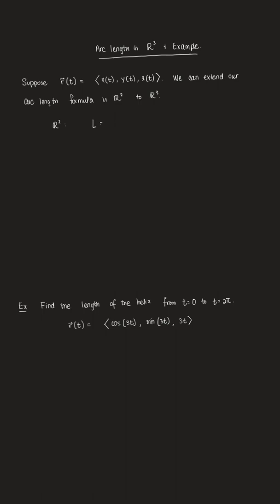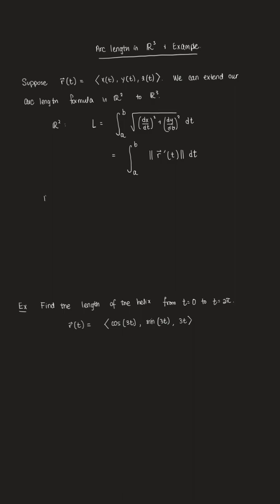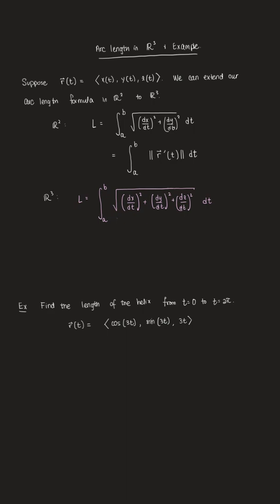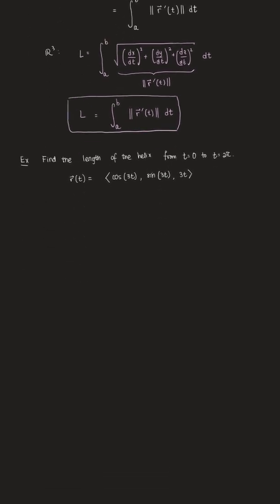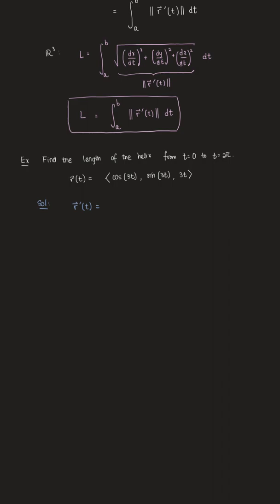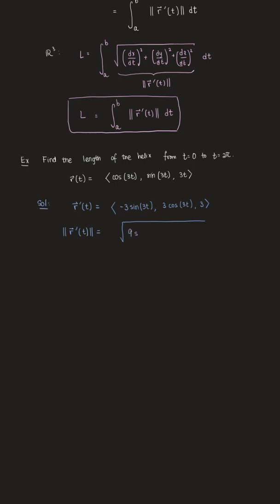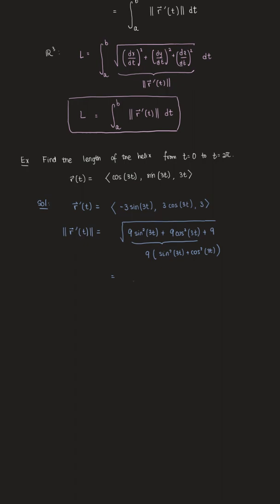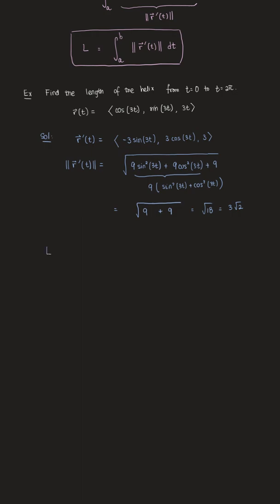14.4 Arc length in 3d and example